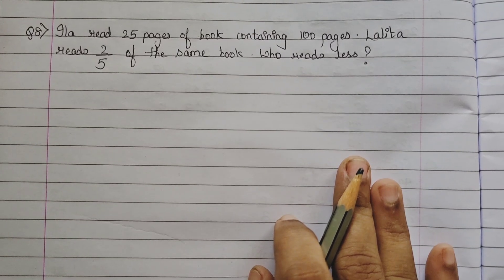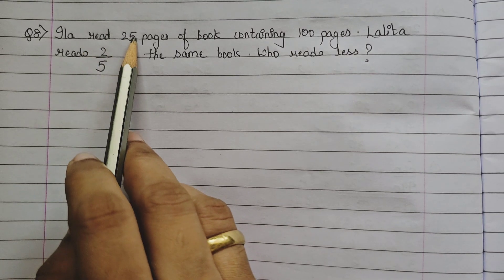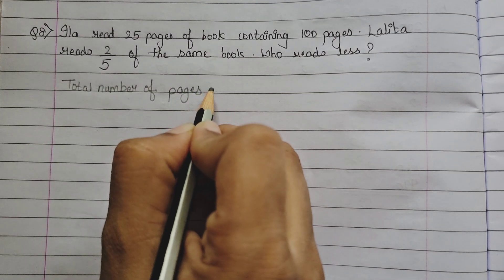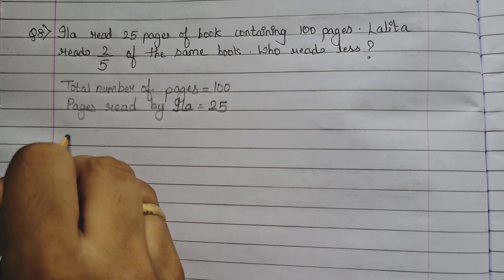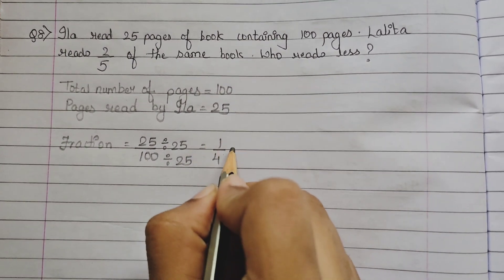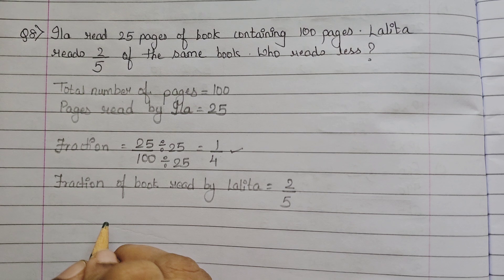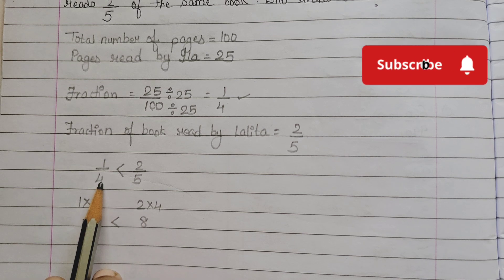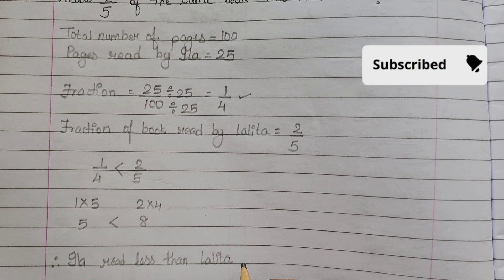Class 6 Exercise 7.4 Q8 | Word Problem | Compare the given Fractions | NCERT | CBSE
Join me as I solve Class 6 Maths Exercise 7.4 Question 5, and see if I can help you in understanding it easily!

You will learn how to solve word problem Ila read 25 pages of a book containing 100 pages. Lalita read 2/5 of the same book. Who read less?
How to compare the 2 given fractions.